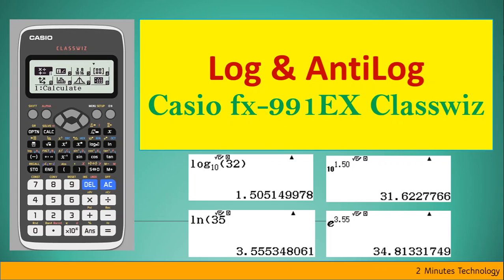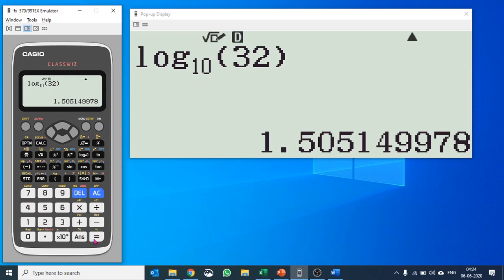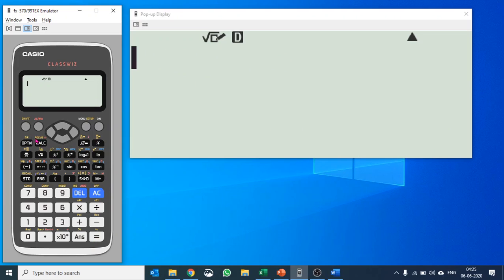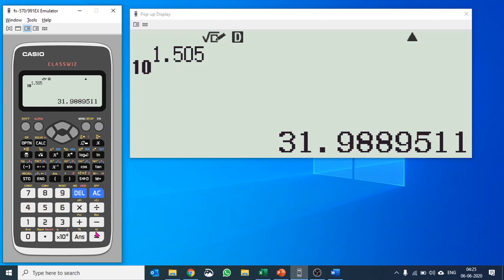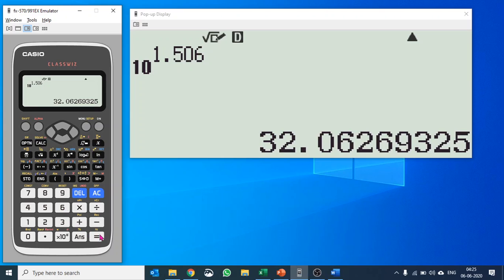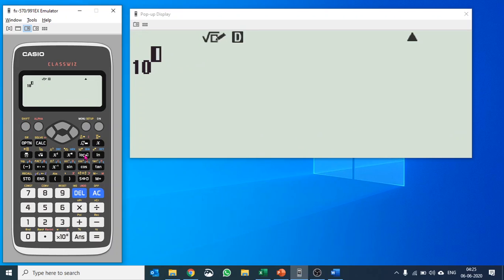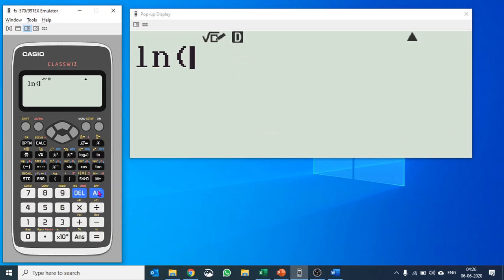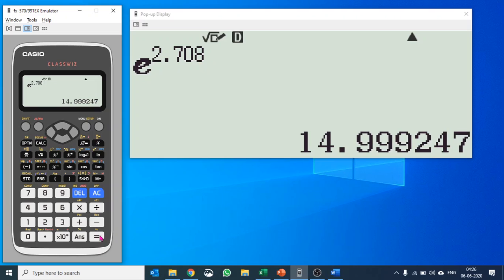How to calculate antilog on scientific calculator Casio fx-991EX Classwiz [2024]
It is very easy to find out log and antilog of any number of Casio fx-991EX Classwiz. Check out this calculator tutorial video to learn How to calculate antilog on scientific calculator Casio fx-991EX Classwiz.

Log and antilog are essential parts of Mathematics and knowing calculator tricks to learn how to find antilog in scientific calculator always helps you in examination.